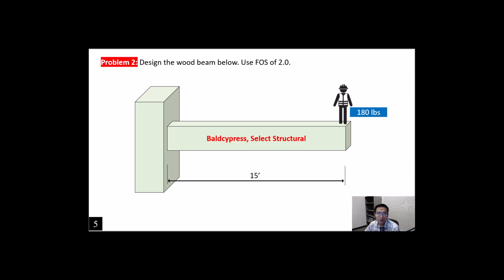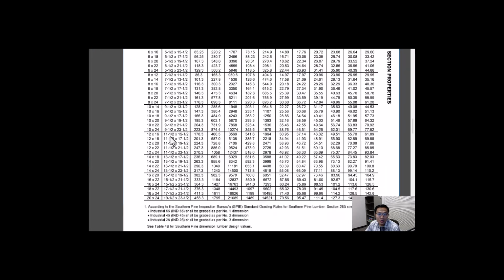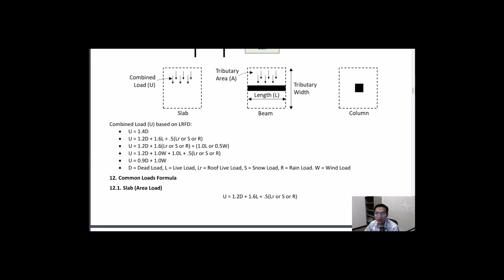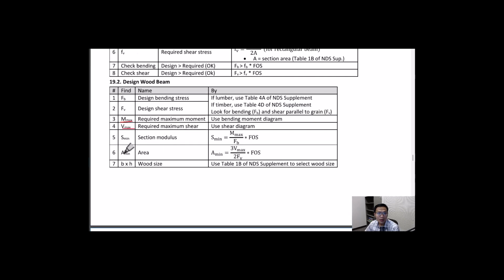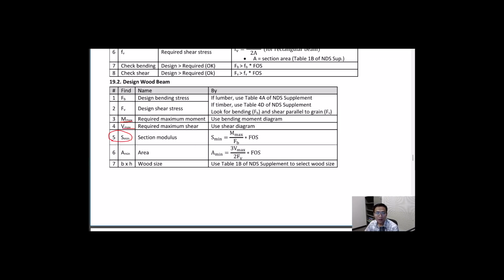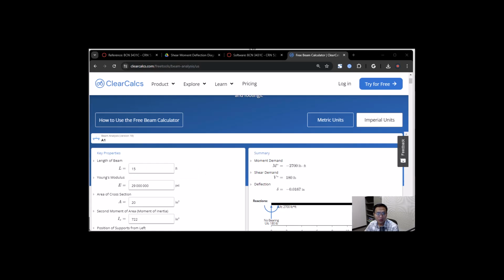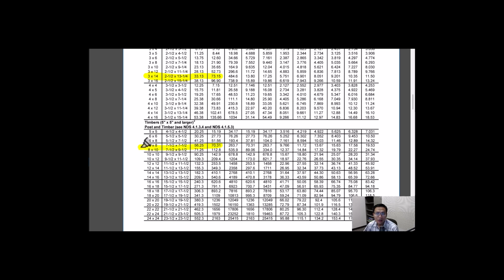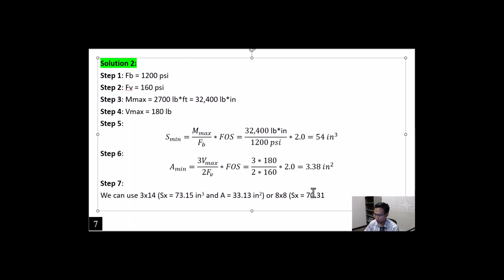Structures for Construction - Worksheet 7B - Part 2